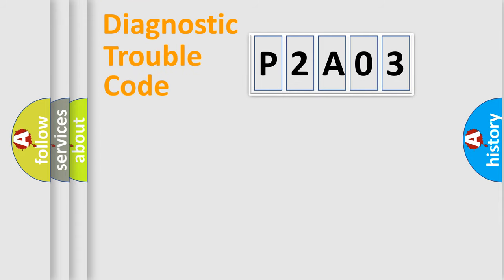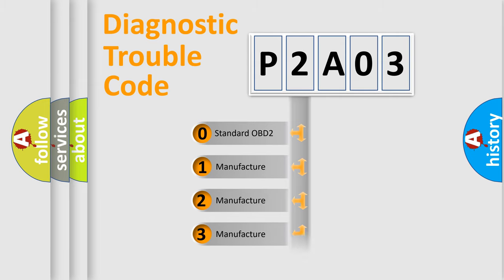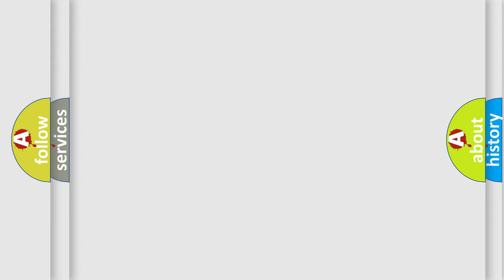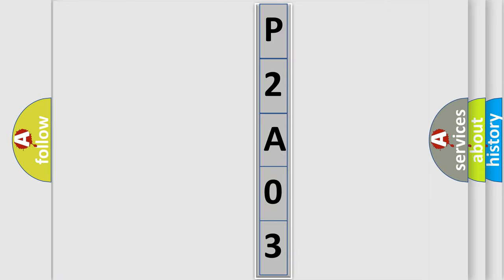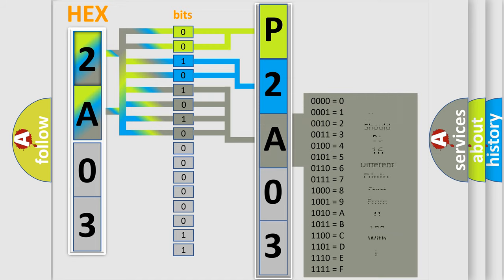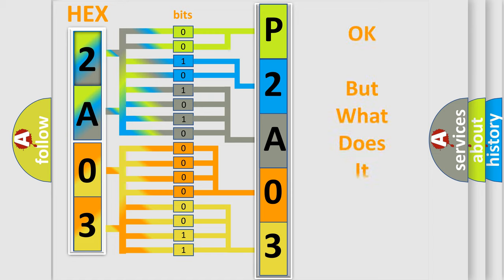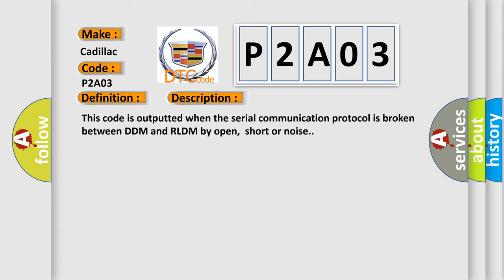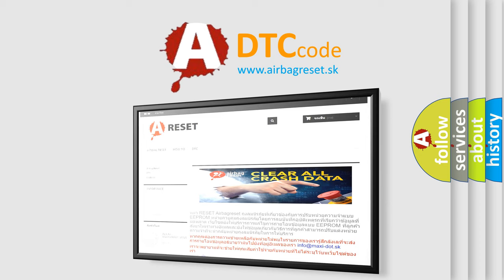DTC cadillac P2A03 Short Explanation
Contents:
0:21 Basic DTC analysis according to OBD2 protocol standard.
1:48 Insight into programming
2:58 A diagnostically understandable description of the Diagnostic Trouble Code
3:05 Basic error definition

Make:
Cadillac
Code:
P2A03
Definition:
DDM and Rear LH Serial Communication Error
Description:
This code is outputted when the serial communication protocol is broken between DDM and RLDM by open,short or noise.
Cause:
 RLDM Local Comm.Line openRLDM Local Comm.Line short to battery or ground